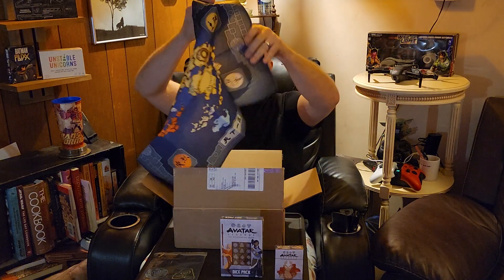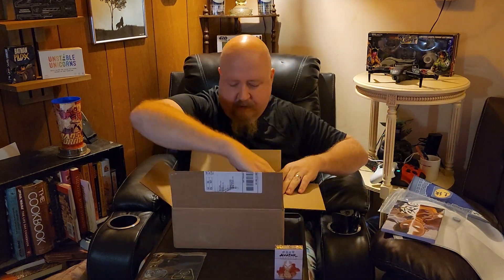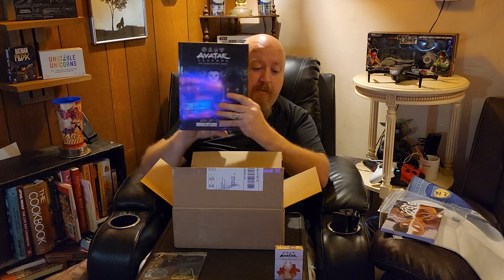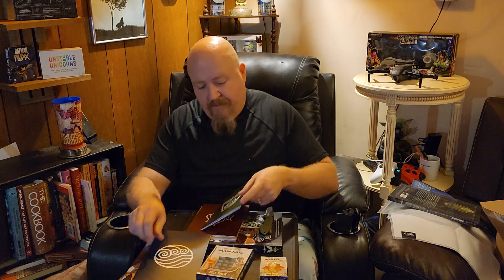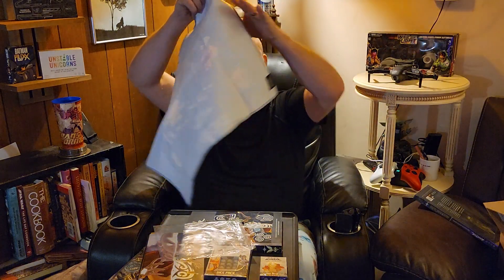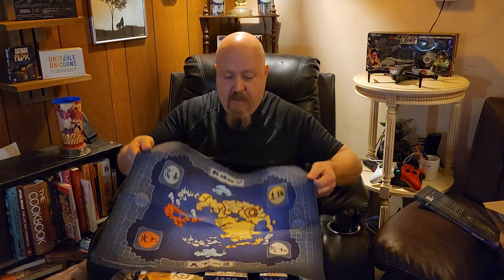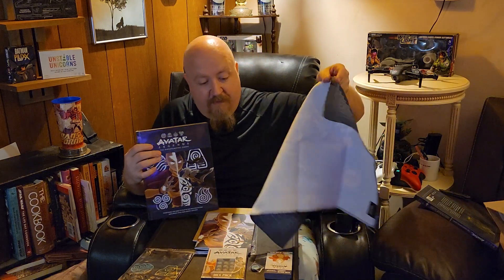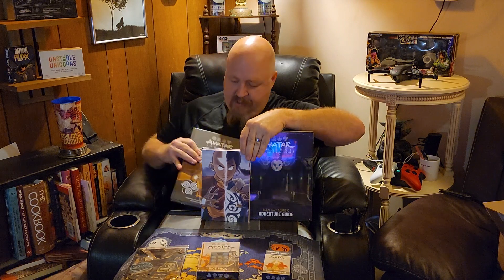Unboxing Avatar Legends Roleplaying Game.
Unboxing the Avatar Legends RPG based on the world of Avatar: The Last Airbender & The Legend of Korra. This is everything we got from the Kickstarter bundle.